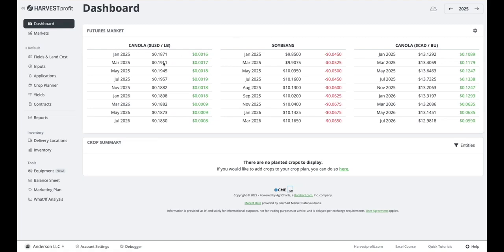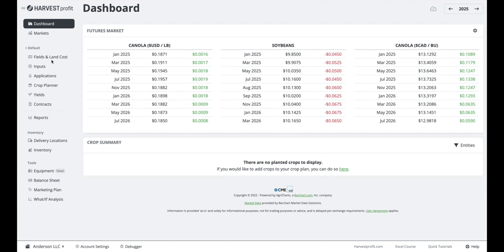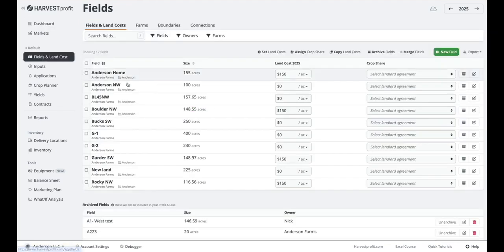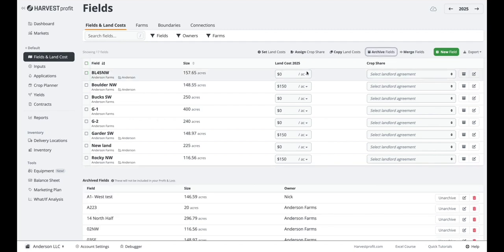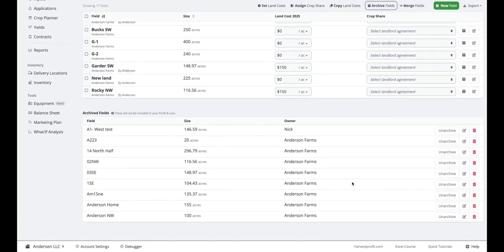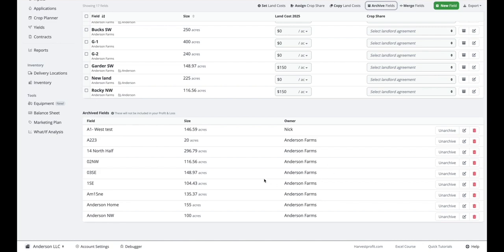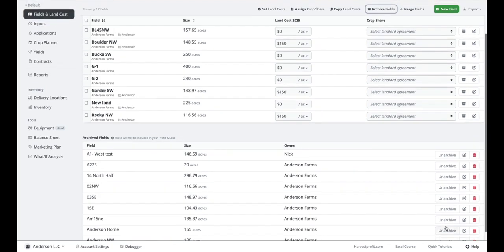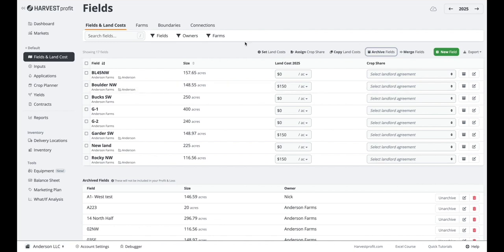Archive Fields Tutorial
Welcome to our quick tutorial on how to archive fields in Harvest Profit. This guide will help you manage fields that you no longer farm while keeping them available for future use if needed.